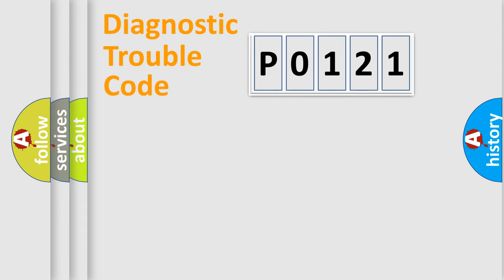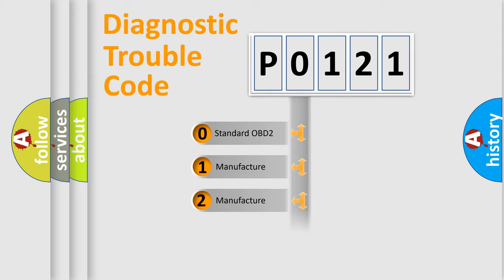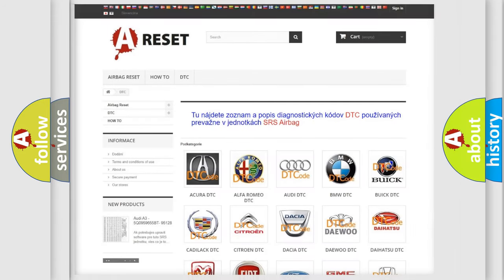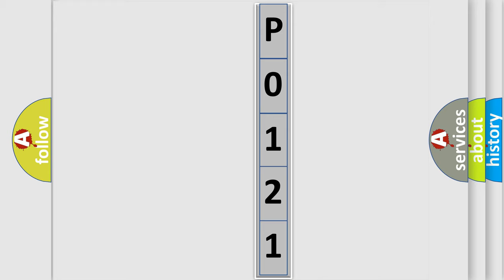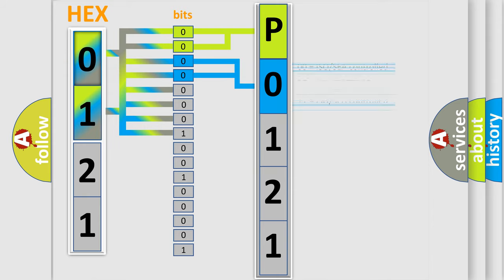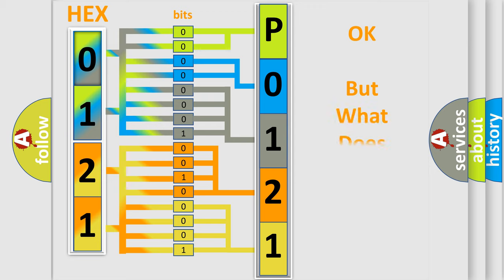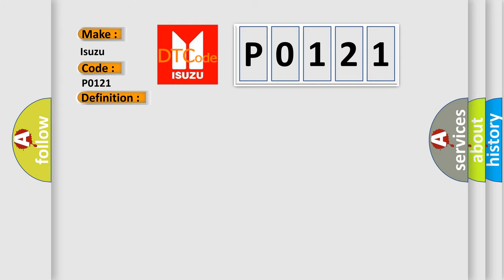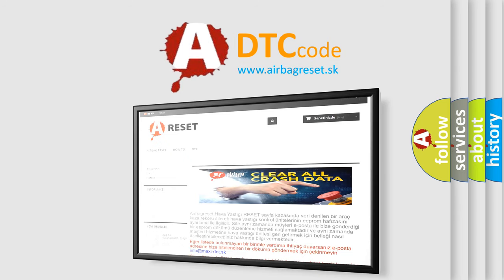DTC Isuzu P0121 Short Explanation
Contents:
0:21 Basic DTC analysis according to OBD2 protocol standard.
1:48 Insight into programming
2:58 A diagnostically understandable description of the Diagnostic Trouble Code
3:05 Basic error definition

Make:
Isuzu
Code:
P0121
Definition:
Wireless Communication Antenna Circuit Short to Ground
Description:
Ignition ON.Battery voltage must be between 9-16 V.The CIM tests the antenna once every second.
Cause:
The CIM detects a short to ground in the Bluetooth ® antenna.